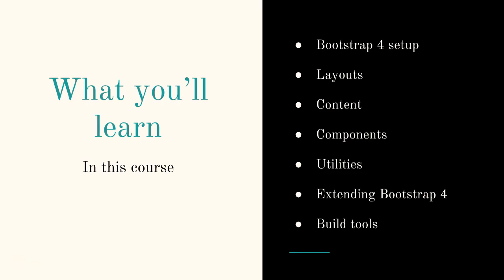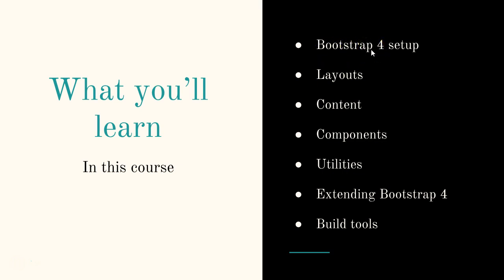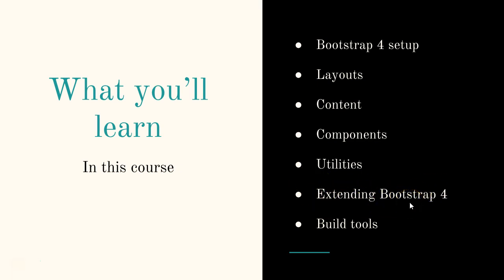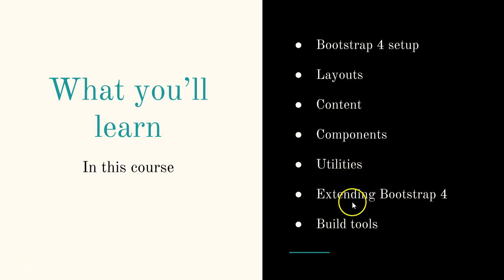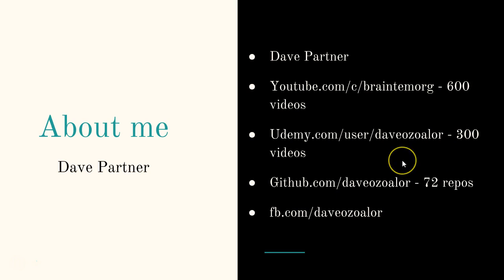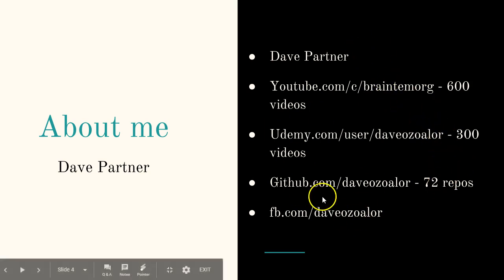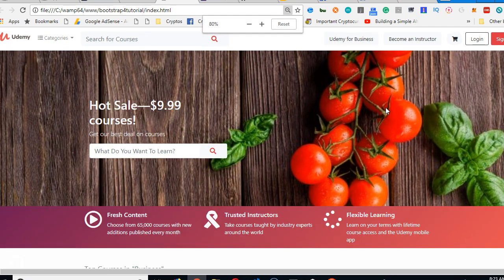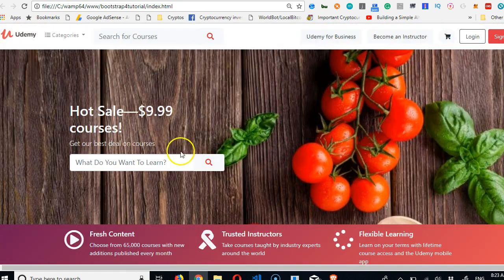Bootstrap 4 tutorial full project | build a Udemy clone with bootstrap 4.1 | bootstrap 4 final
Navbar
Header
Buttons
About Section
Portfolio Section
Blog Section
Cards
Team Section
Contact Form
Fonts
Scroll Effect

2. Use a Content Delivery Network (CDN)